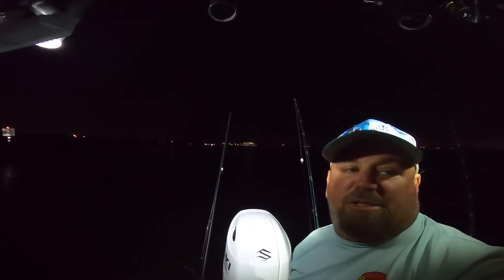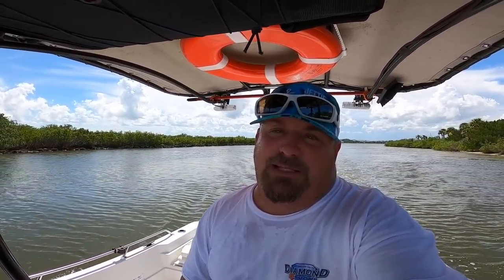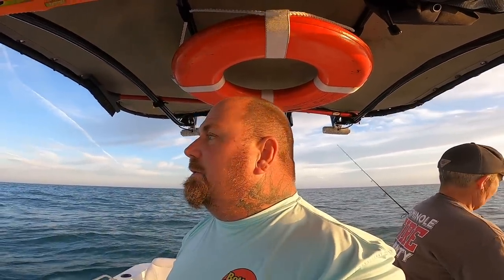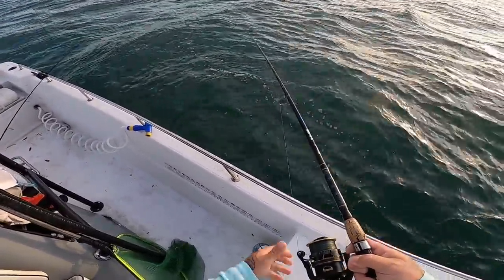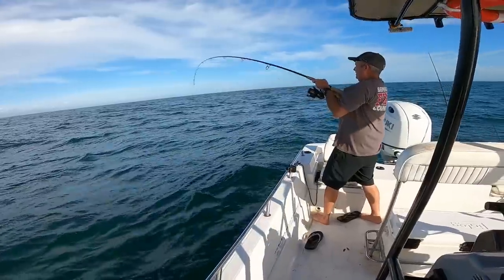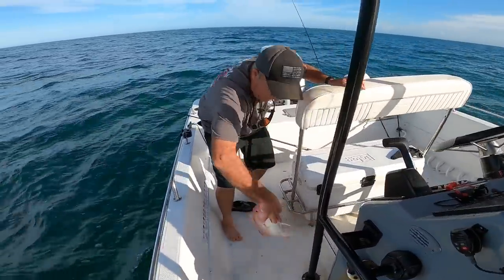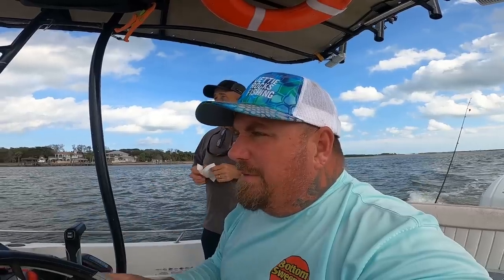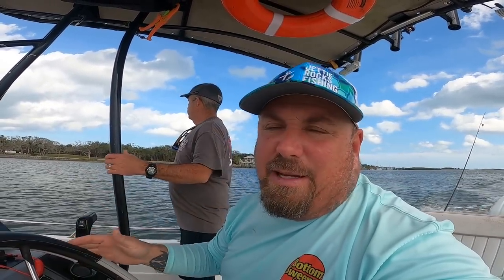WHAT IS THAT??? We Spotted SOMETHING STRANGE!!!